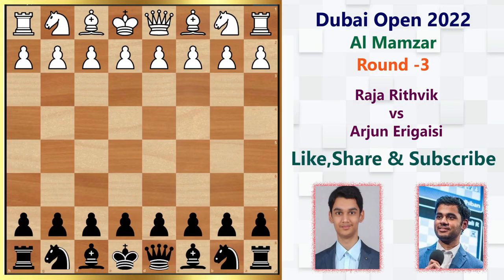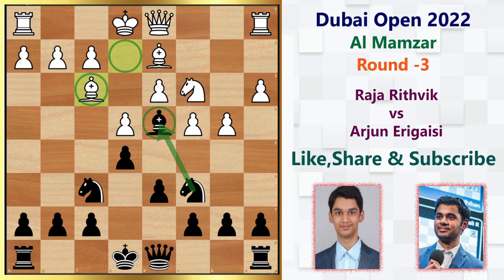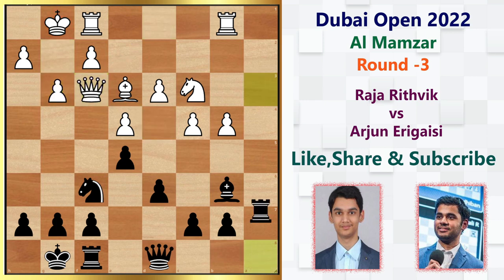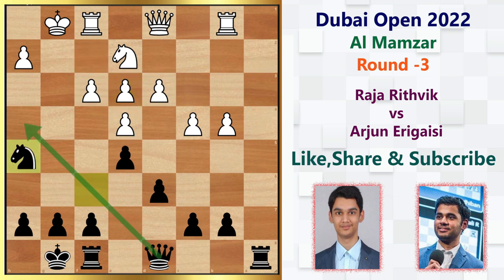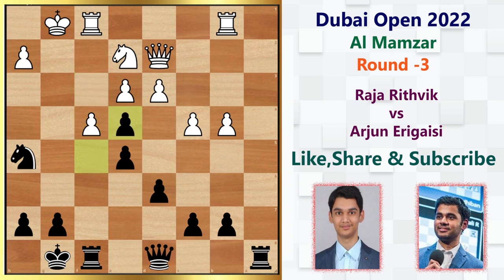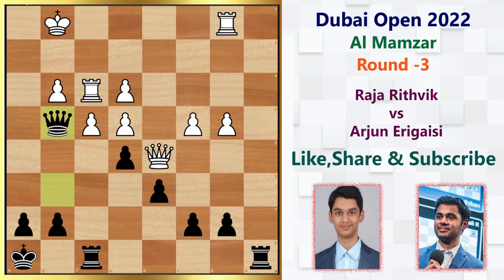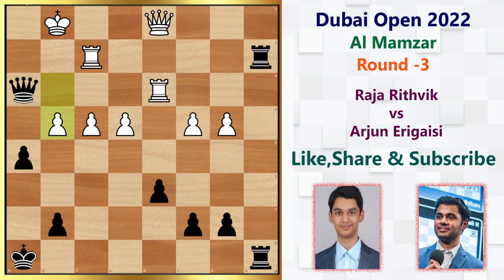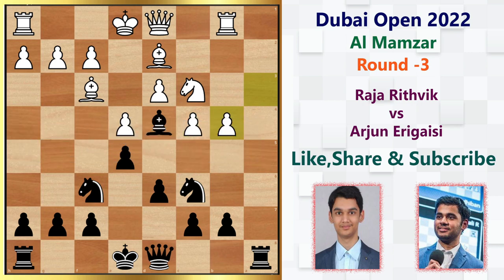Rithvik Raja vs Arjun erigaisi, Dubai Open chess 2022 Round 3,Chess Wiser,Arjun Erigaisi India no.2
In this video I Discussed the game played between Rithvik Raja and Arjun Erigaisi from Dubai Open 2022 and it was round 3.In this game Arjun played brilliantly just by utilizing an open file he turns the game into his favor and now he is world no 20 and India no 2

PGN :
1. c4 Nf6 2. Nc3 e5 3. Nf3 Nc6 4. e4 Bb4 5. d3 d6 6. a3 Bc5 7. b4 Bd4 8. Bd2 Bg4 9. Be2 Bxf3 10. Bxf3 a5 11. Rb1 axb4 12. axb4 Bb6 13. O-O Nd4 14. Be3 O-O 15. Ne2 Nxf3+ 16. gxf3 Bxe3 17. fxe3 Nh5 18. Qd2 f5 19. f4 fxe4 20. dxe4 Qe8 21. Ng3 Nxg3 22. hxg3 Qg6 23. Qd5+ Kh8 24. Rf3 Qg4 25. Rbf1 h5 26. Qd1 exf4 27. exf4 Ra2 28. Rd3 Qh3 29. Rf2 Rfa8 30. g4 Qh4 31. Rxa2 Rxa2 32. Rd2 Qg3+

Tournament Details :

The Dubai Open takes place from August 27 through September 9, 2022, in Al Mamzar ,Dubai, United Arab Emirates. The format is a nine-round Swiss tournament. The time control is 90 minutes with a 30-second increment per move starting from move one